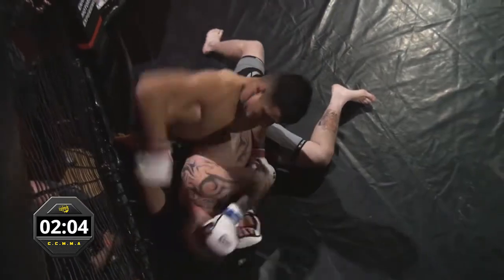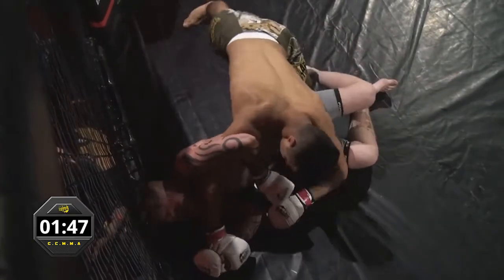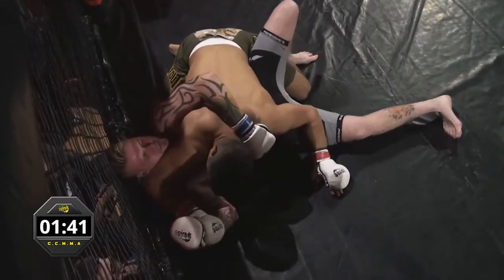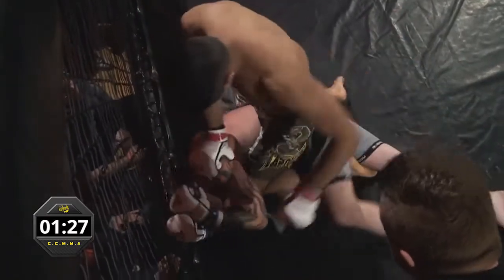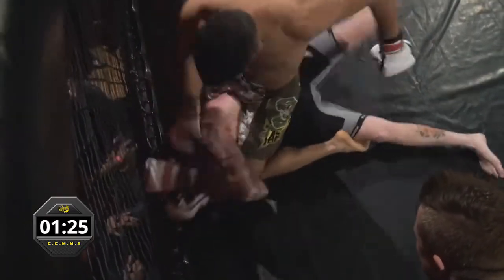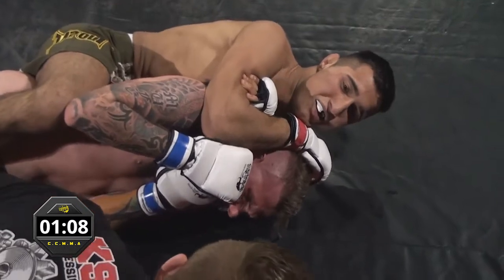Slam & Rear Naked Choke - Quick Fire - Stewart Vs Sidiq